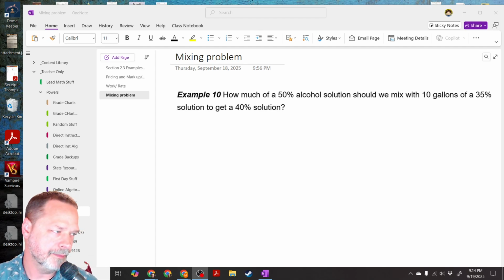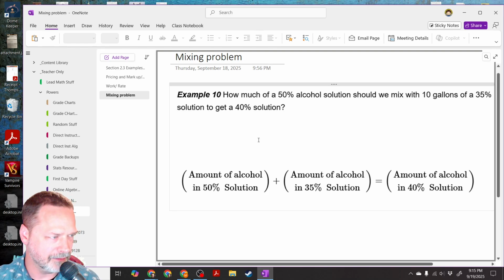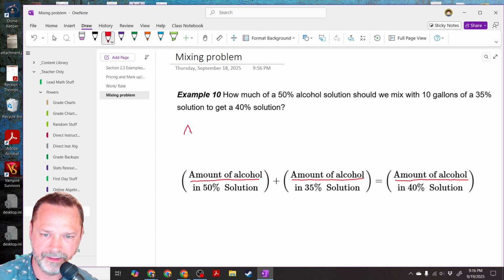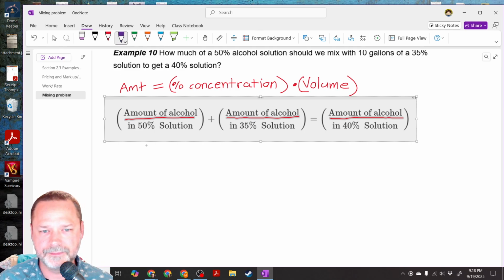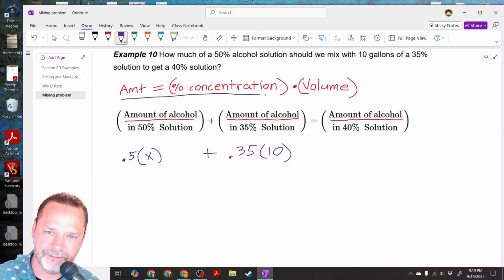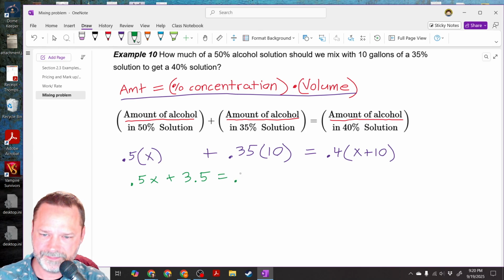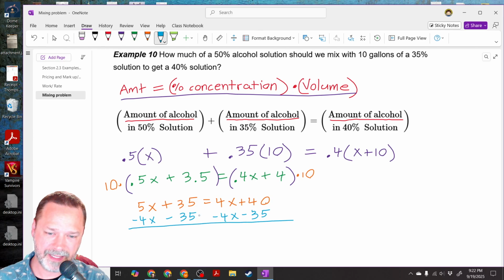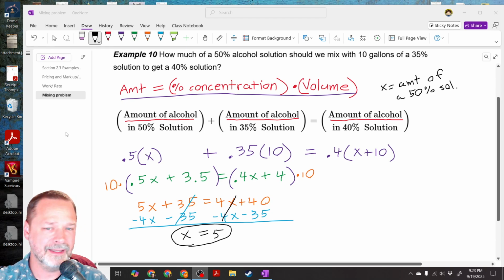Word problem - mixing problem example